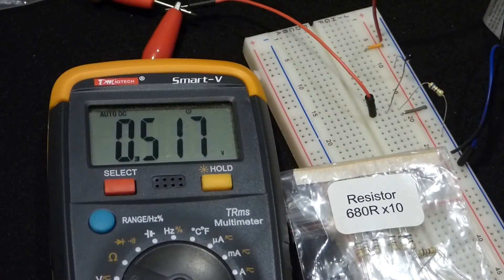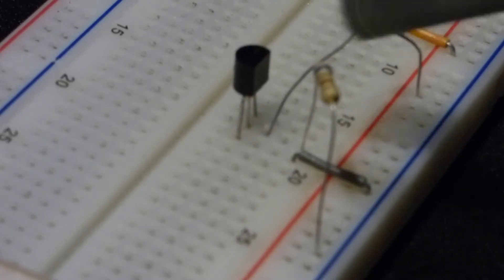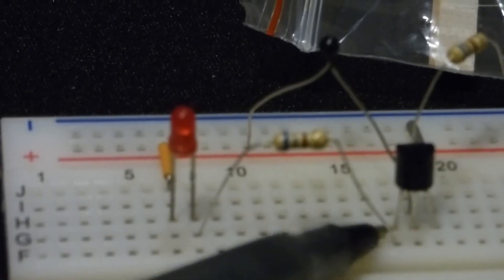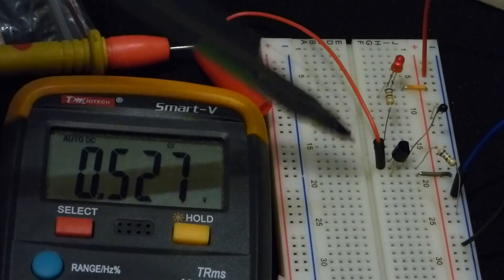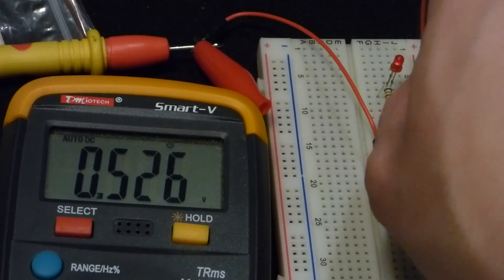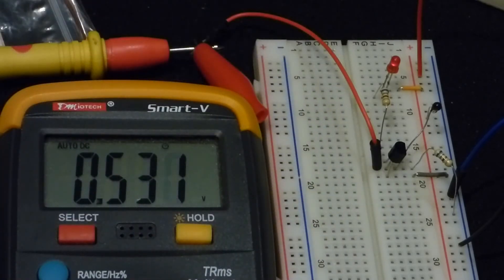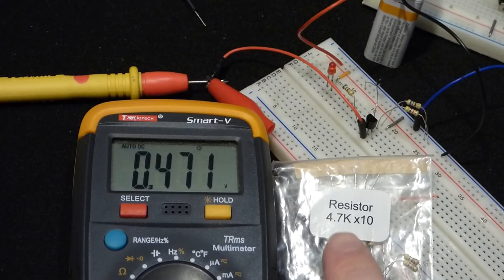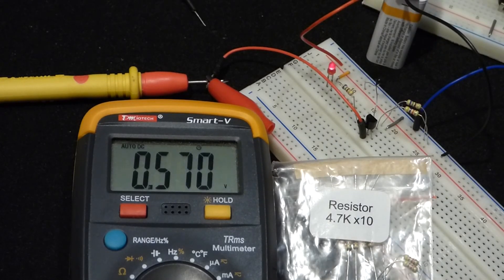Thermistor test circuit 2 Temperature controlled voltage divider On Off of 2N2222 transistor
I take the voltage divider from my last video and use it to control the nbase of a NPN 2N2222 transistor. I show how I test out modifications to the circuit to make it operate more the way I want it to.